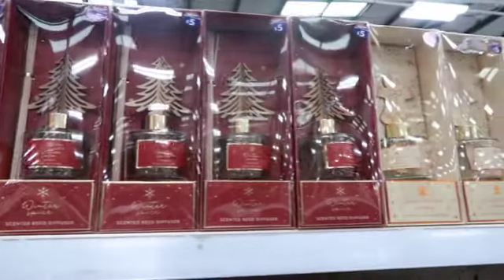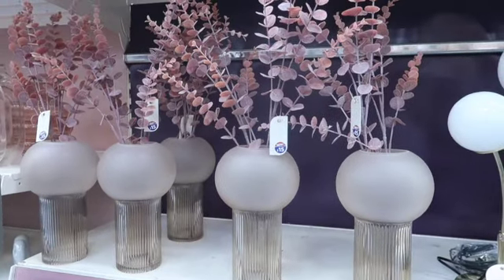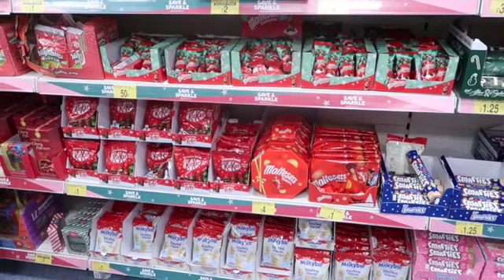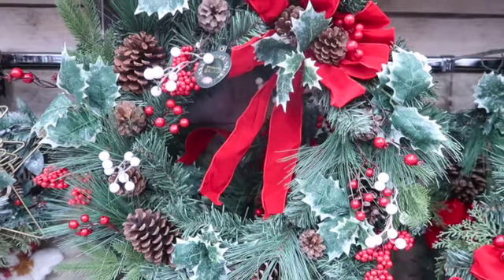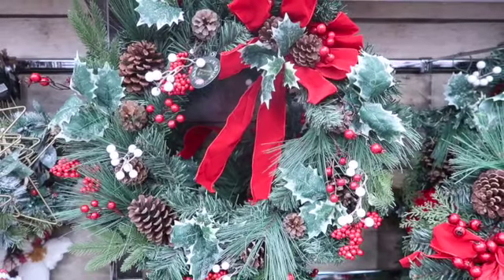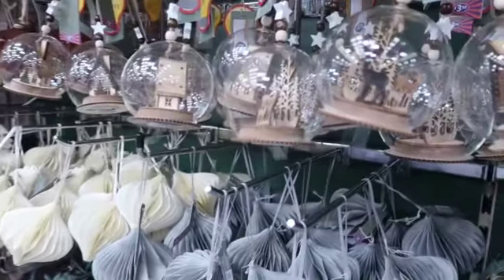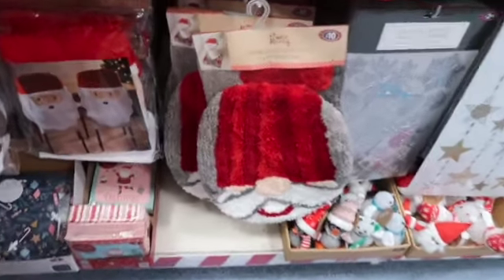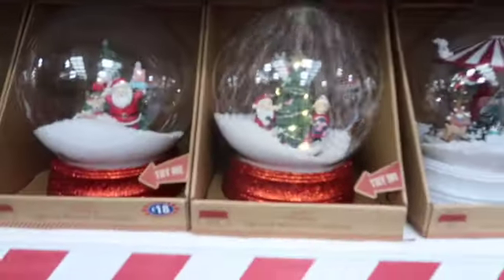WHATS NEW IN B&M 2022 | Christmas Edition 🎅❄️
Really hope you enjoy todays video, thought i'd bring some christmas to the channel!